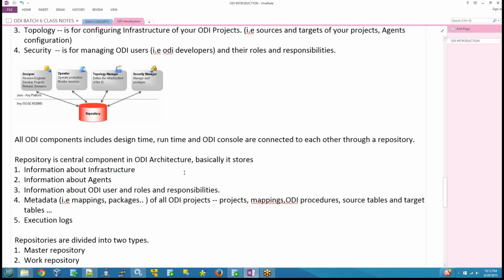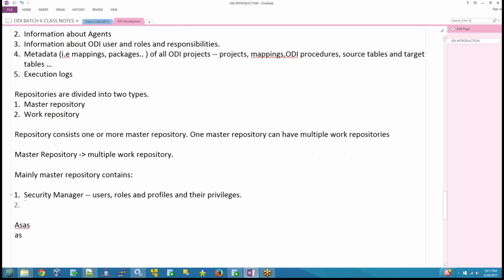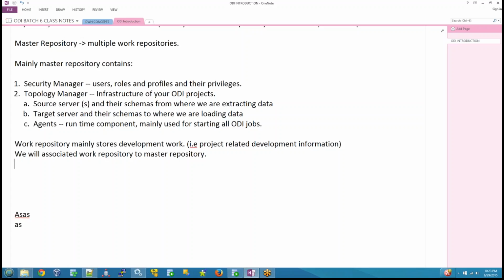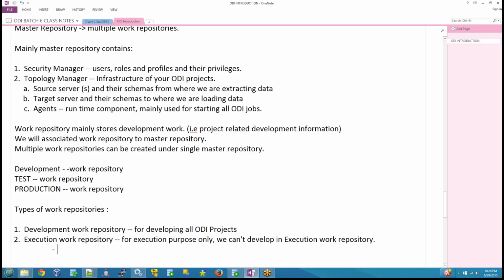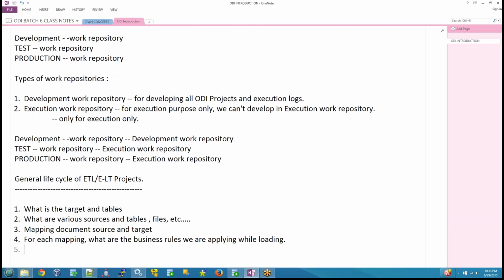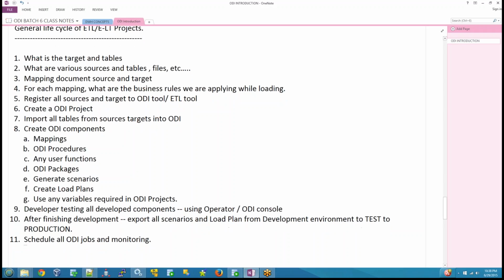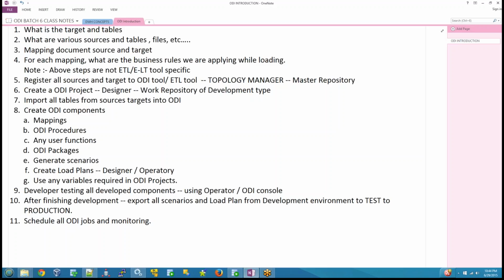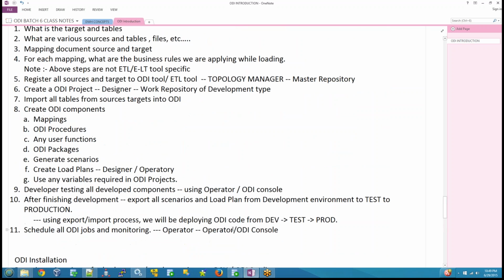2015 06 29 22 08 ODI Batch 6 Class 4 ODI Introduction